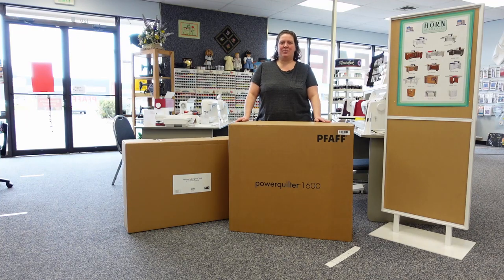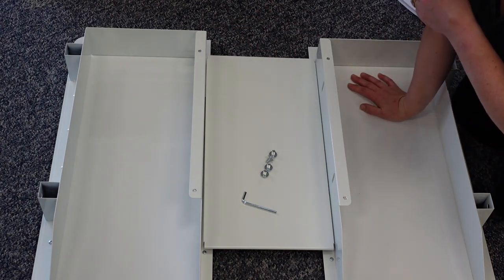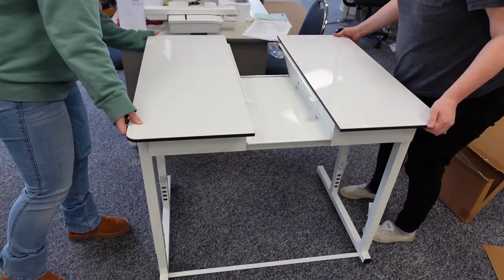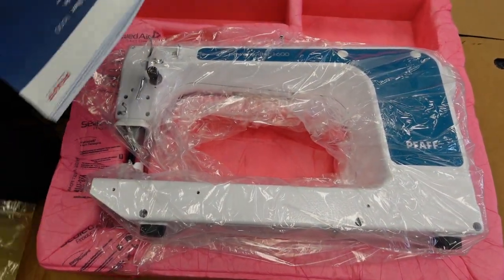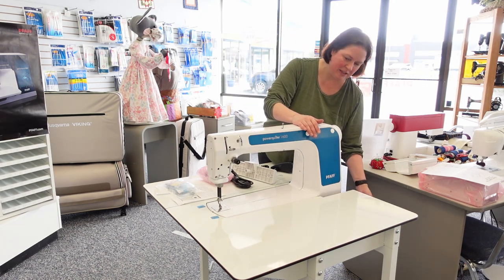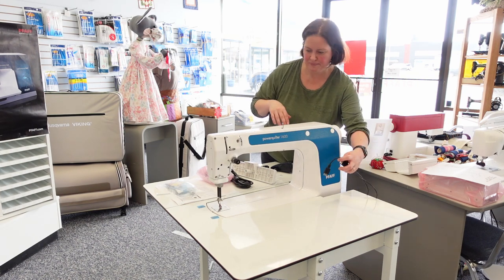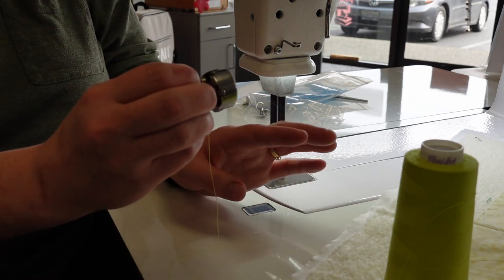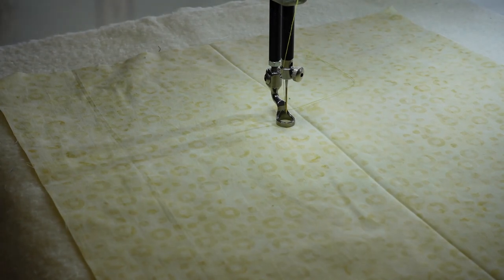PFAFF PowerQuilter Q1600 and Viking Platinum Q160 Unboxing